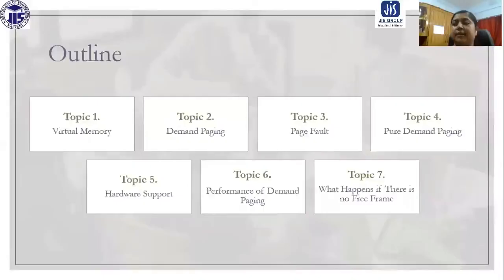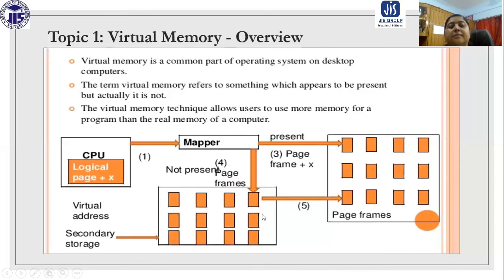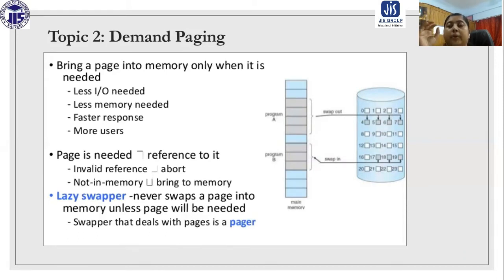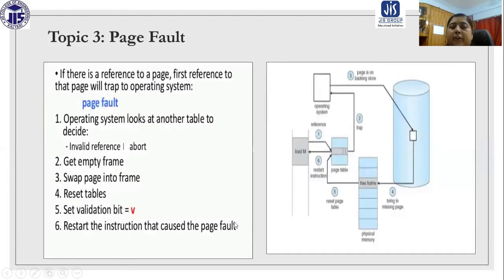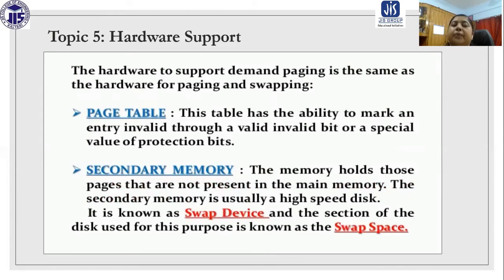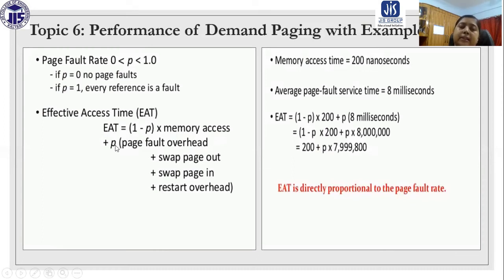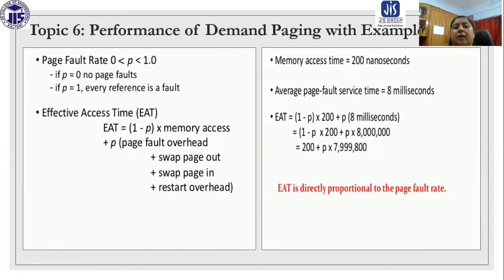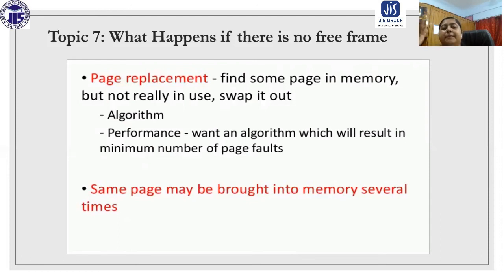Virtual Memory I